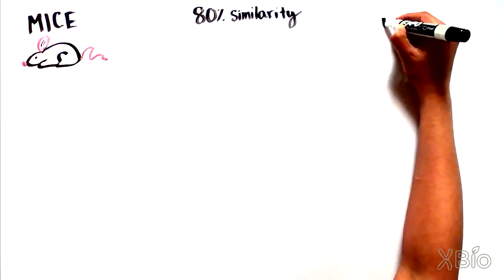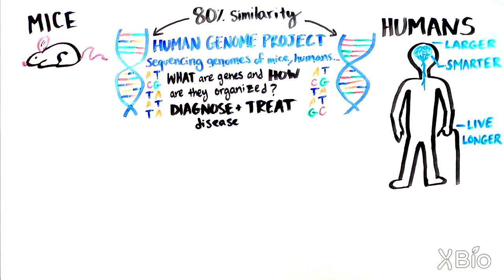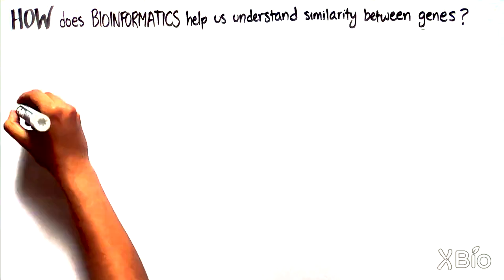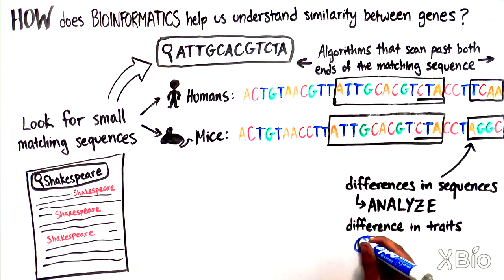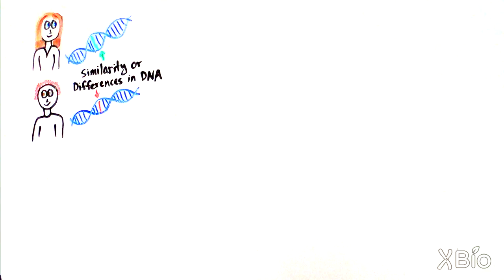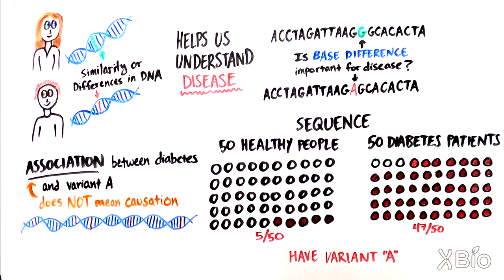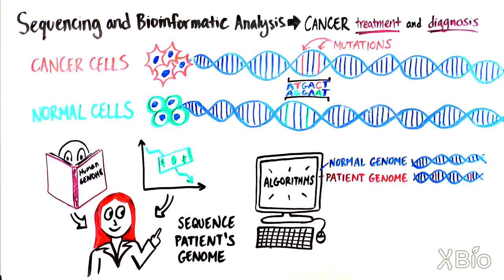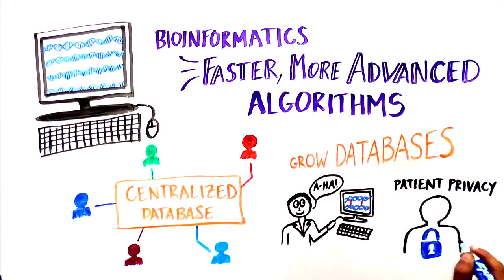Data Overload! Making Sense of Genome Sequencing with Bioinformatics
What is bioinformatics? Learn how bioinformatics can help us better understand our genes!
From sequencing to bioinformatic analysis, we cover all of the basics!
Bioinformatics is a field that uses computers, software tools, and statistics to analyze large data sets of DNA sequence information, leading to a revolution in genomics and personalized medicine. This video describes how bioinformatic tools can be used to compare genes between species, analyze mutations in the cancer genome of a specific patient, and has been used to uncover interesting new biology such as the CRISPR system.

This video was first released as part of the Explorer’s Guide to Biology. If you enjoyed watching this, visit Explorer’s Guide to Biology to see more Youreka Science videos and educational content!